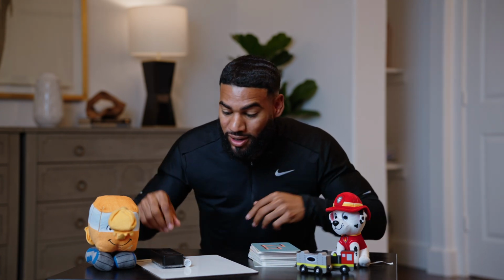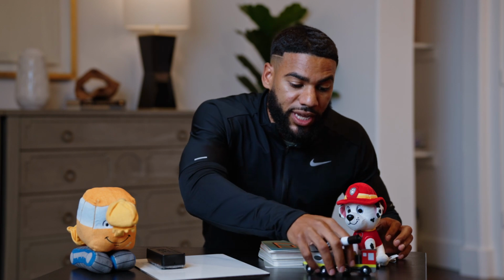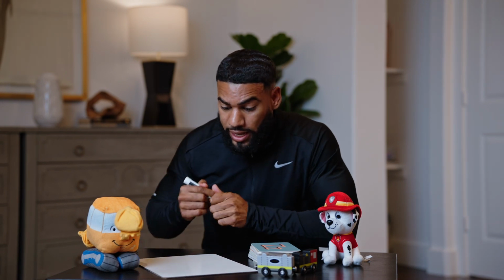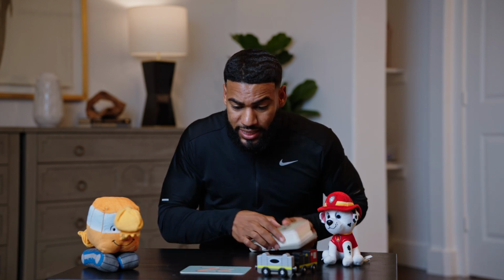How to Start Teaching Your Toddler to Read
Getting started with your toddler can be much more fun than you might think. In this video I'll show you how to start small, build on their interests, and get your toddler learning their first letter sounds!

HOW I CAN SUPPORT YOU TO HELP YOUR CHILD LEARN TO READ

💻 Find my FREE 30 min workshop, courses, cards and more